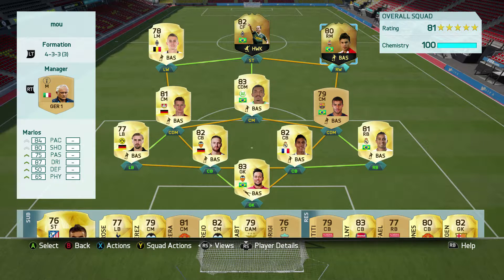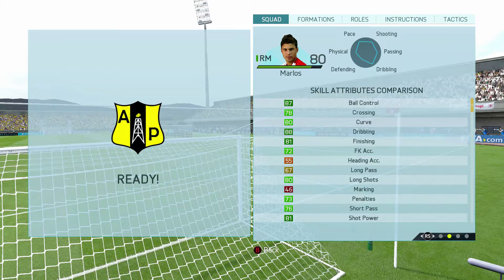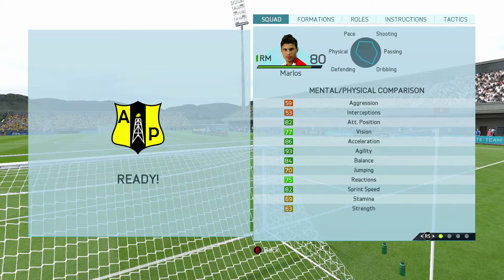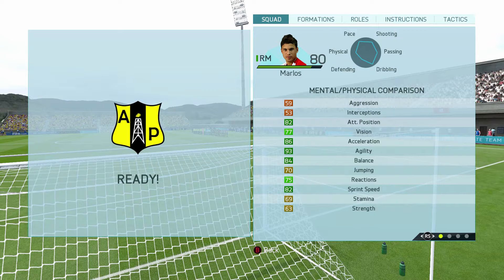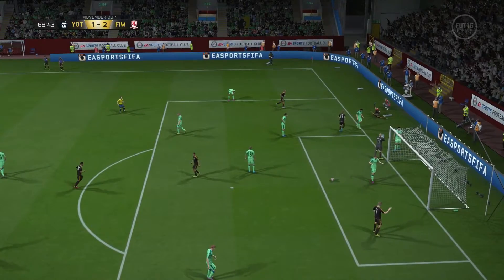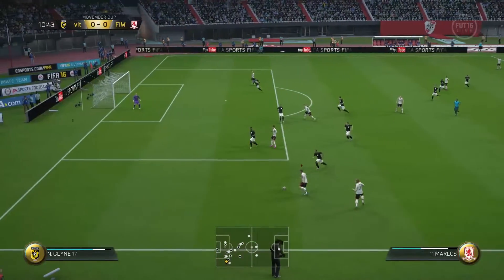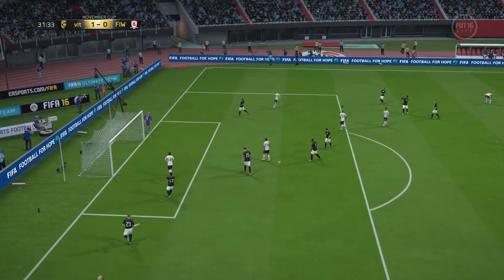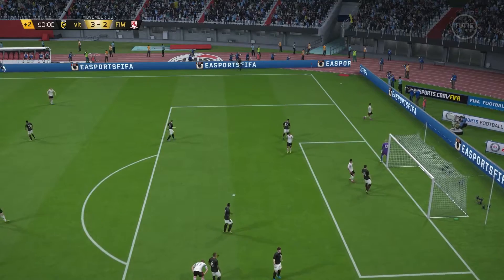IF MARLOS REVIEW|FIFA 16 ULTIMATE TEAM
BRAZLIAN BEAST?

CAN WE SMAH 4 LIKES!!!